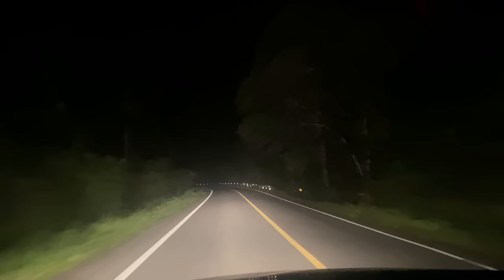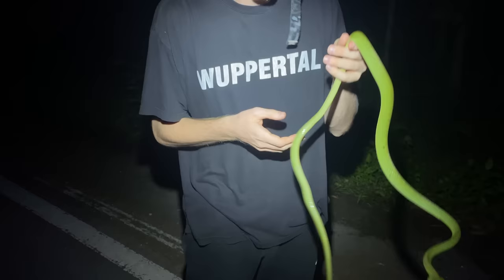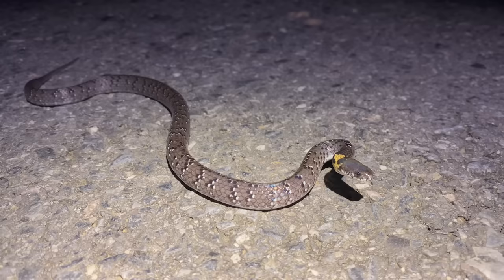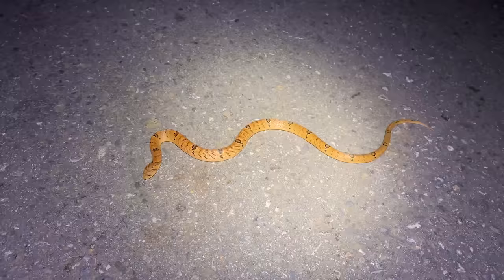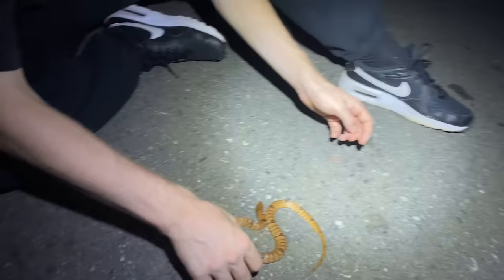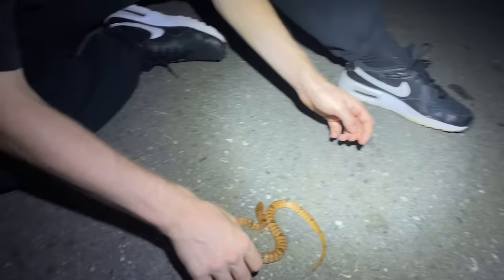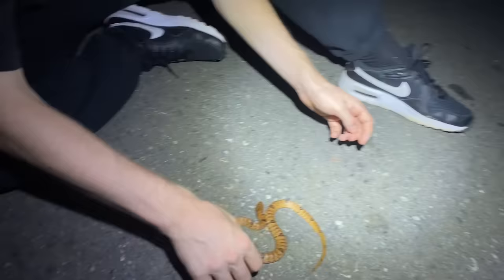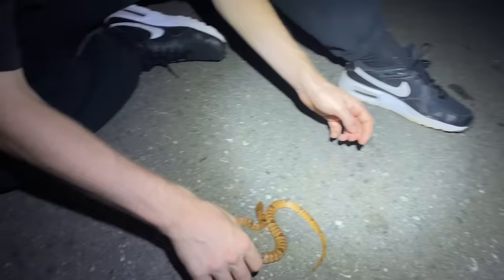THE WORST SNAKE BITE I'VE EVER SEEN?? - Thailand Herping Vlog 28